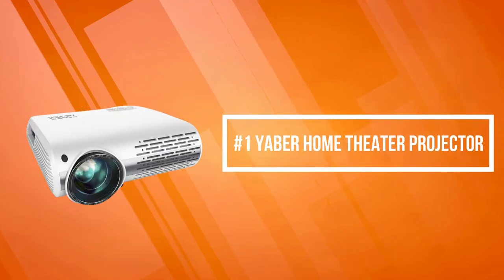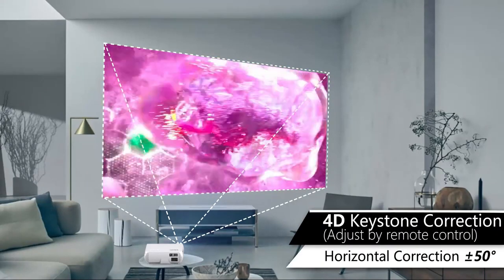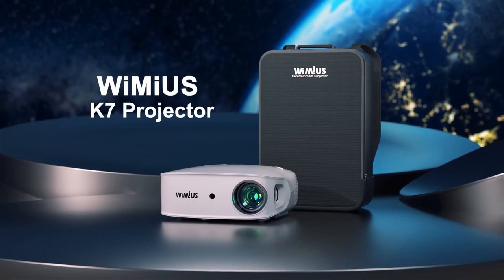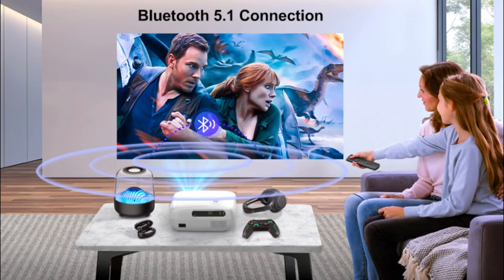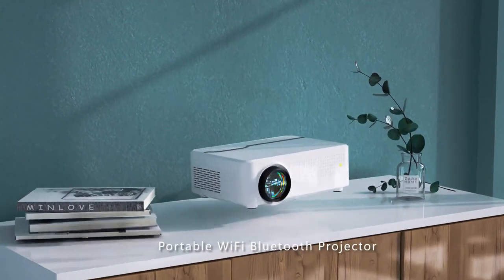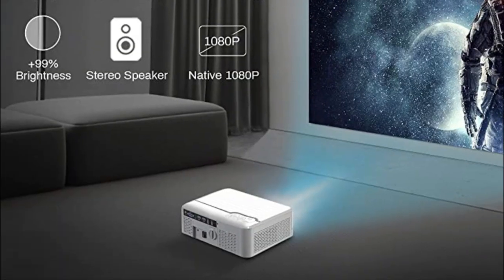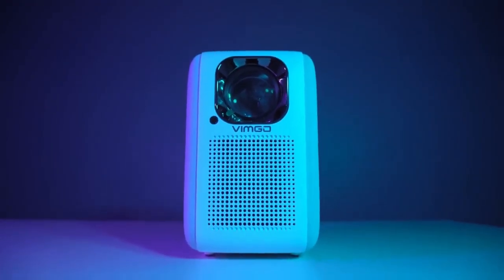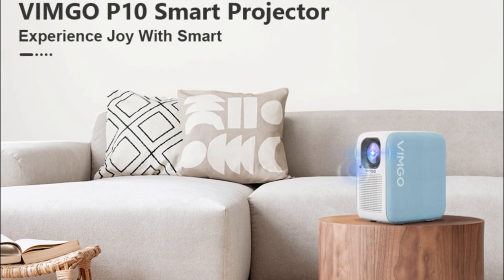Best Home Theater Projectors In 2022 - Top 5 Home Theater Projectors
I created a list of the 5 Best Home Theater Projectors in 2022 which are available on amazon, search no further because I'm giving you the top Best Home Theater Projectors of 2022 so you don't have to.

00:00 Introduction
00:20 1.)  YABER Home Theater Projector
✓ Amazon US
YABER Home Theater projector has built-in 3W dual stereo speakers with an SRS sound system providing a tremendous auditory sense experience without external speakers.

01:49 2.)  WiMiUS Home Theater Projector
✓ Amazon US
WiMiUS Home Theater projector with fastest 5G&2.4G dual-band WiFi, which can make image and video transmission 2 times smoother than other 5G wifi projectors.

03:16 3.)  VISOUD Home Theater Projector
✓ Amazon US
VISOUD Home Theater projector contained built-in dual 5W stereo speakers, it shows original audio fidelity and excellent sound effects, and it feels like you are on the scene.

04:46 4.)  MINLOVE Home Theater Projector
✓ Amazon US
MINLOVE Home Theater projector easily implements screen mirroring. It supports iOS, Android, and Windows systems.

06:13 5.)  VIMGO Home Theater Projector
✓ Amazon US
VIMGO Home Theater projector provides a 40-120 inches display, and a 4-12ft projection distance. Zoom function supports the screen size from 100% to 50% to fit your screen.

My youtube channel "Top Prodo" is a participant in the Amazon Services LLC Associates Program, an affiliate advertising program designed to provide a means for sites to earn advertising fees by advertising and linking to Amazon.com.*Amazon and the Amazon logo is trademarks of Amazon.com, Inc., or its affiliates.